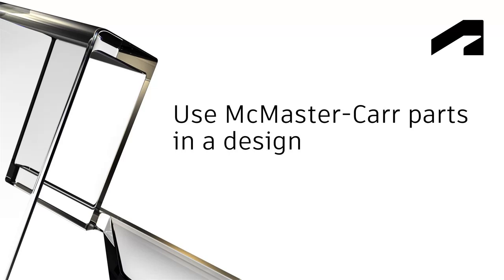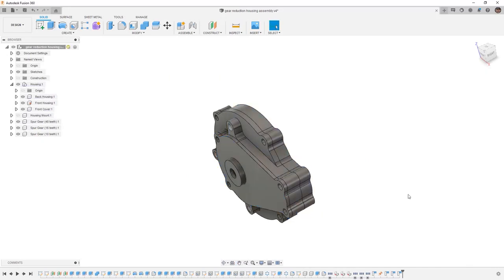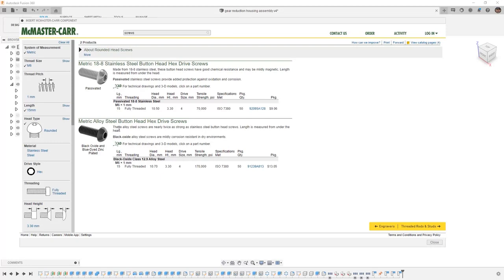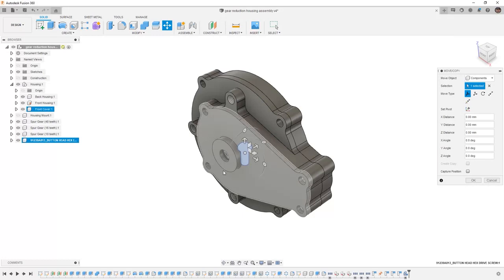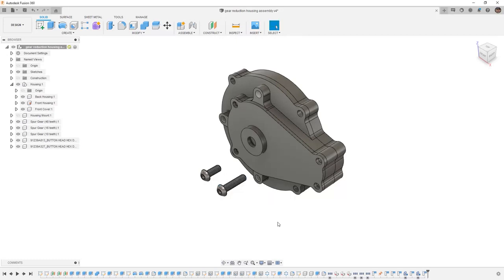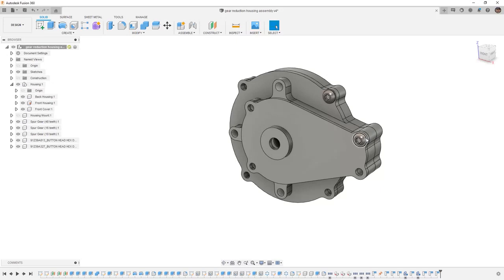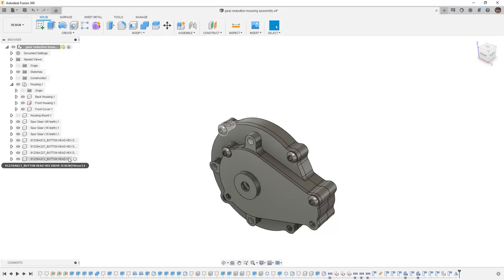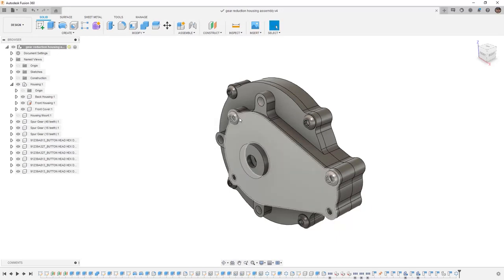Use McMaster Carr parts in a design